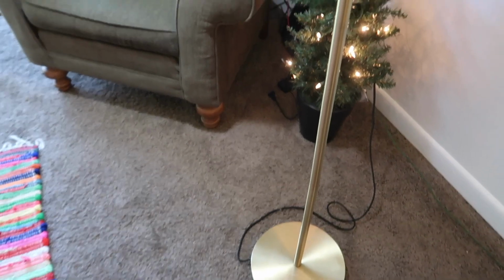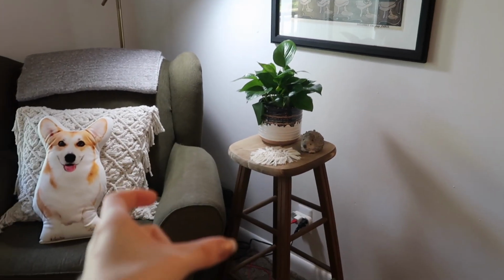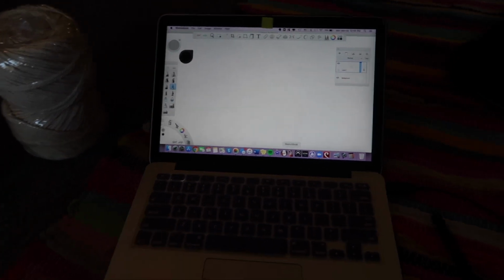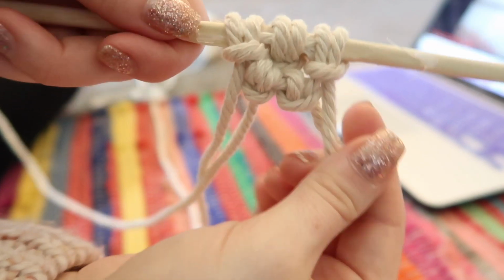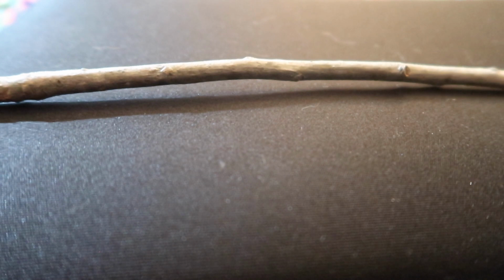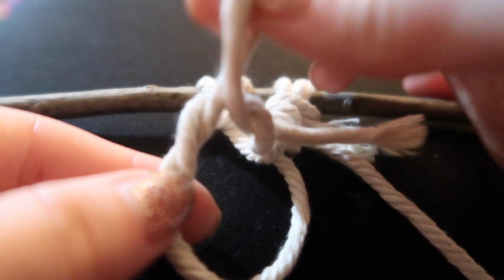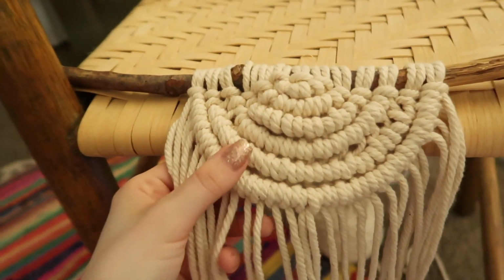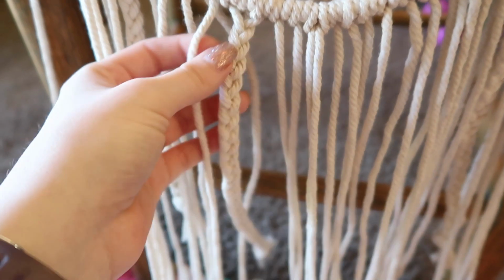SIMPLE UPGRADES- practicing macrame!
What's up guys, it's Amelia!
Happy Wednesday!
It's currently finals week for me, so it's been a pretty crazy week already! But I hope you are having a wonderful day and a good week, and that you're being crafty and keeping busy :)
Today I follow one of XO, MaCenna's macrame tutorials and give you guys a little tutorial of my own (skip to 11:58!). I also upgrade some corners of my apartment with some old (and some new!) decor.
It's fun to change up your decor every once in a while, and I like to try to shuffle around my decor so that I'm not buying something new every time I change it up!

MUSIC from Chill Out Records- Chill LoFi Hip-Hop Beat